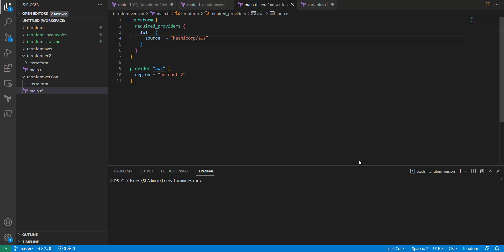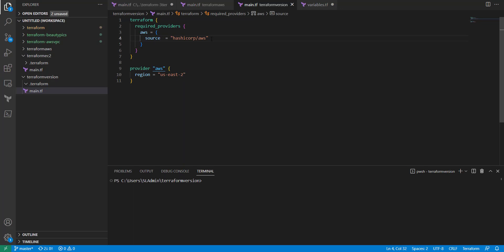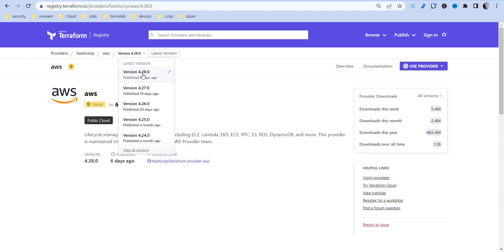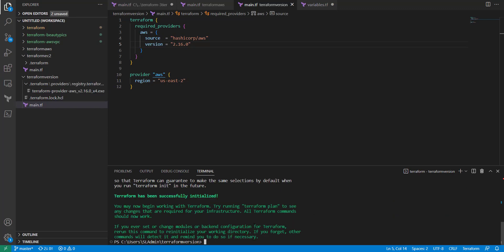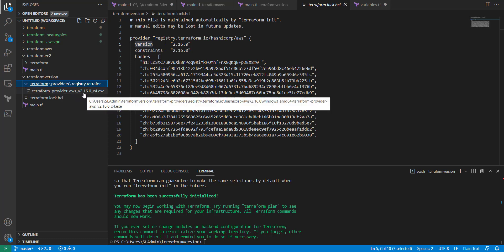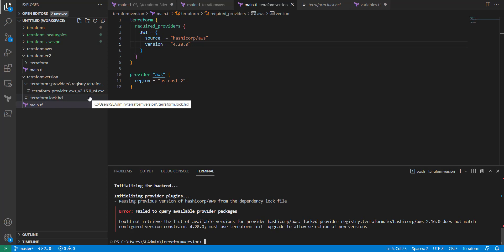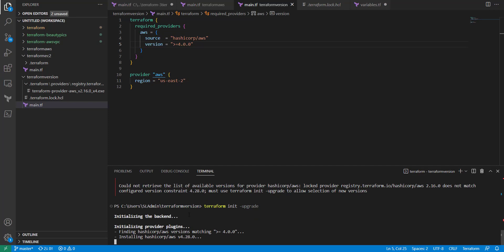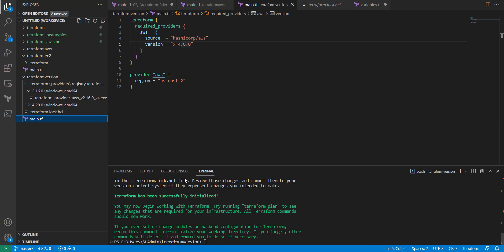Learning Terraform | Terraform Provider Version Upgrade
Hi, In this video we’ll walk you through:
- How to protect your terraform provider version
- How to upgrade terraform provider versions